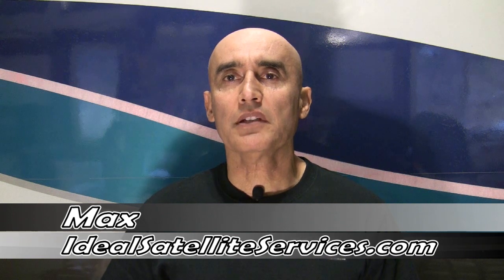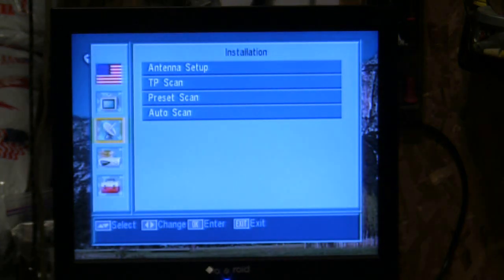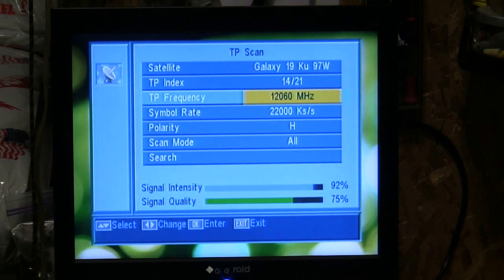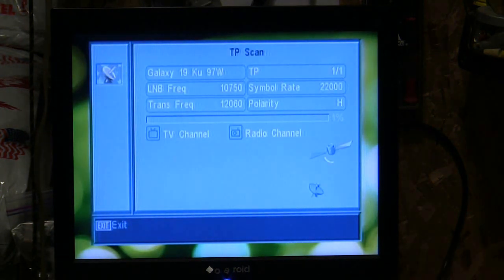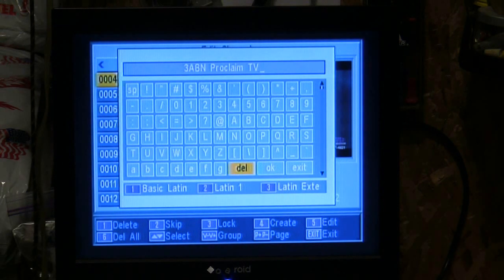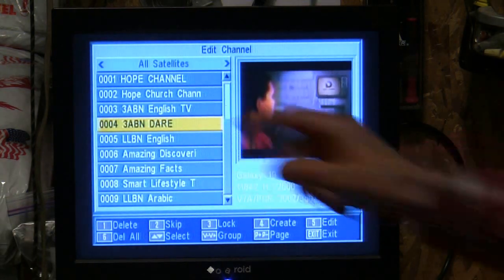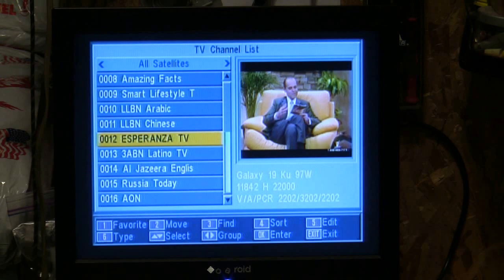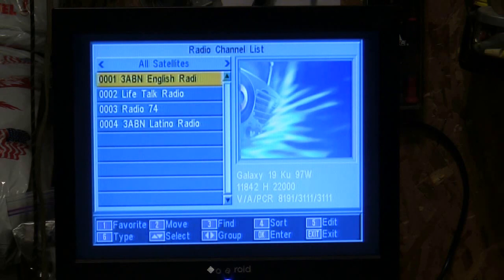Programming 3ABN Proclaim on Galaxy 19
This video will show you how to program 3ABN Proclaim back to your channel list on the Ideal Satellite Receiver. Lexium DBS7000